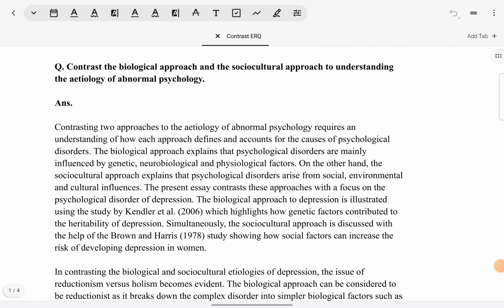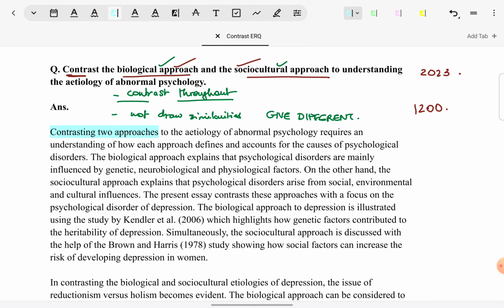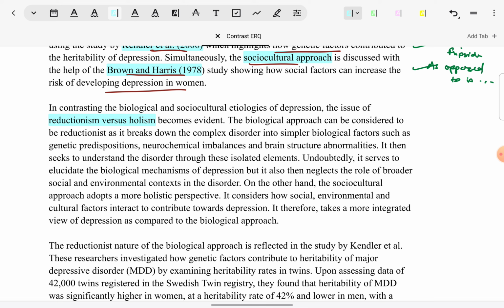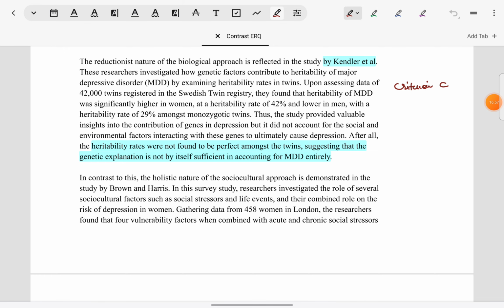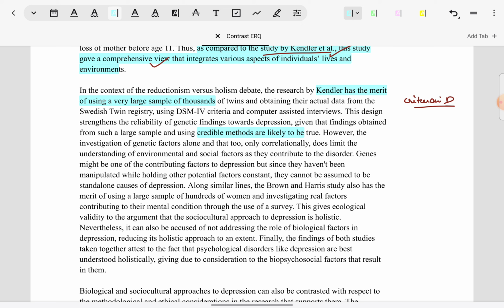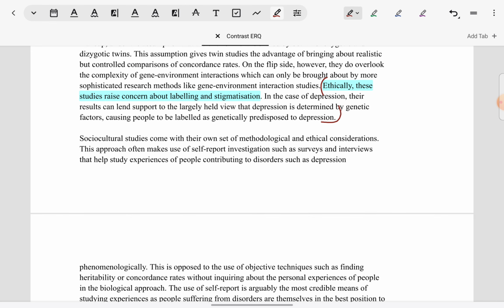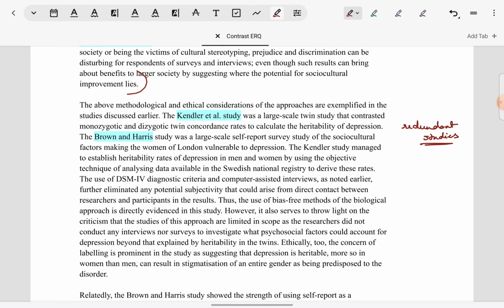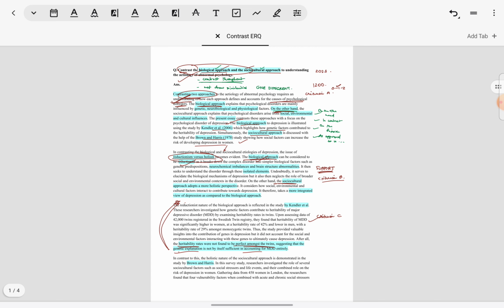IB Psychology - Answering 'Contrast' ERQ || Paper 2 Nov 2023 || ABLOA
To schedule your IB SL and HL Psychology classes and for any related consultation, contact Jyotika Varmani:

-psychology-answering-the-contrast-erq-model-answer-neurotransmitters/

In this lesson, we break down how to master the 'Contrast Extended Response Question (ERQ) for IB Psychology,
focusing on the Paper 2 topic of the biological and sociocultural approaches to the etiology of abnormal
psychology.

Key timestamps:
• 0:00 - Introduction to the Contrast ERQ and exam expectations
• 3:41 -Rule #1: Why you must contrast throughout your essay
• 6:01-Structuring the introduction and defining the problem
• 12:08 - Contrasting the debate: Reductionism vs. Holism
• 16:20 - Incorporating research studies (Kendler et al. & Brown and Harris)
• 19:18-Meeting Criterion B: Demonstrating knowledge independent of studies
• 21:08-Scoring Criterion D: Effective critical thinking and evaluation
• 26:20 - Addressing methodological and ethical considerations
• 36:50- Conclusion: Reconciling approaches and integration for treatment
• 39:35 - Final tips and how to request further exemplar walkthroughs